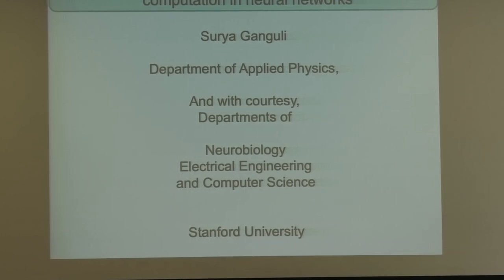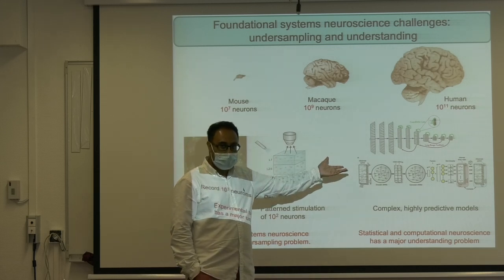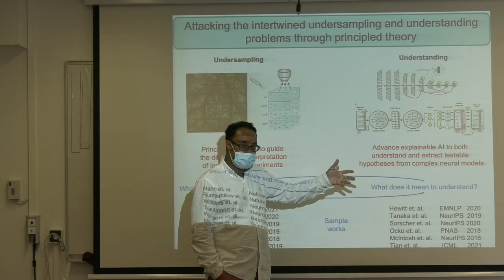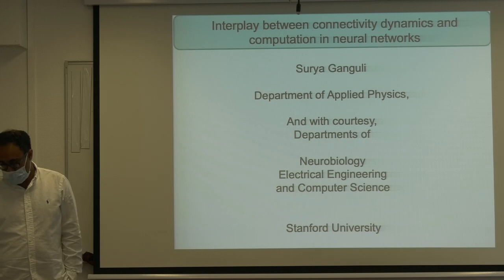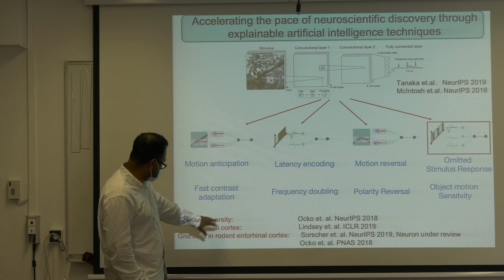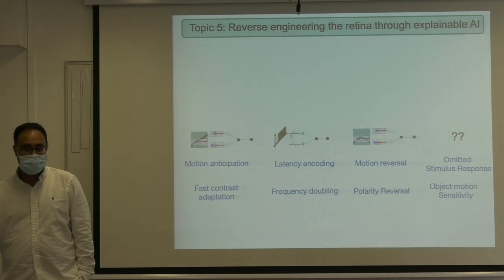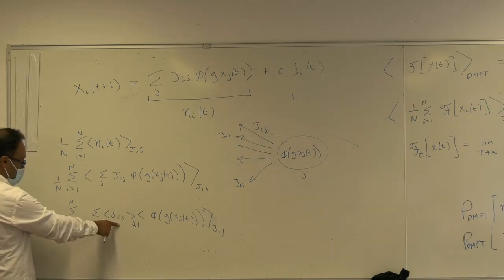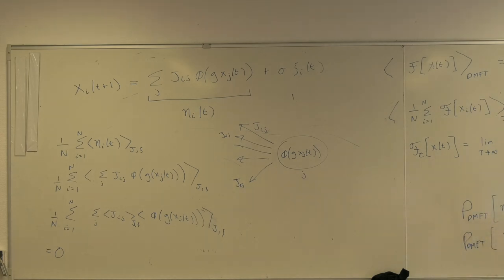Surya Ganguli Lecture I Beg Rohu 2021